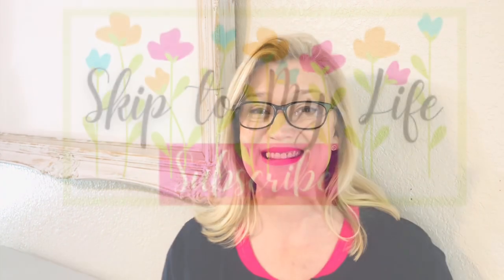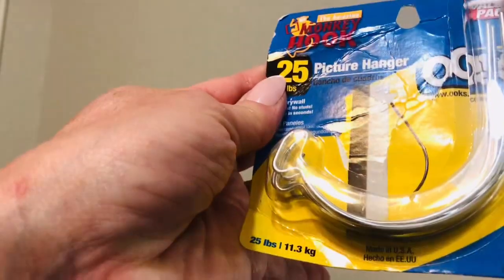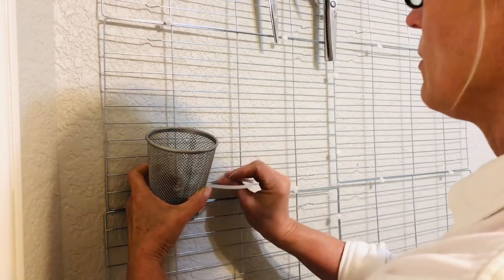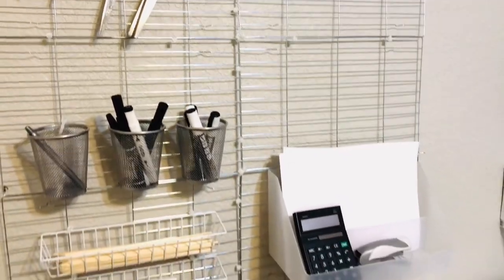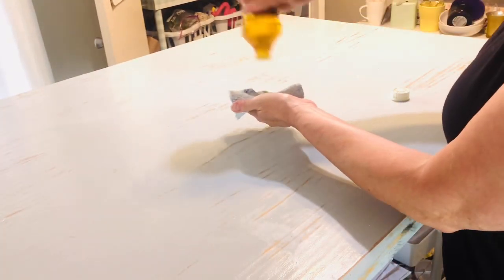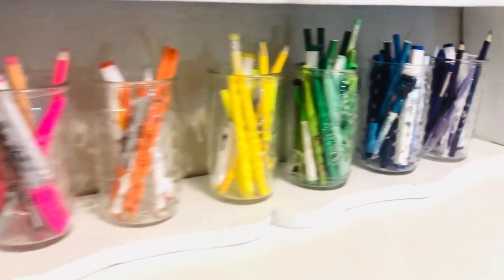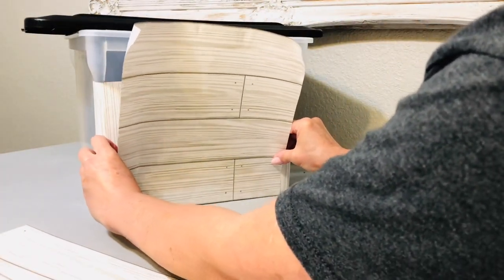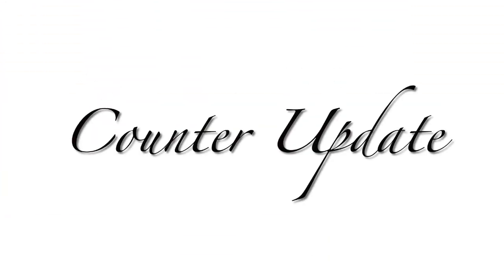🤯TOTAL Dollar Tree CRAFT ROOM Overhaul/ Dollar Tree Organization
If you’re ready to create a home office or craft room you love to spend time in-this episode is for you! My “take no prisoners” craft room organization will motivate and inspire you to upscale your home hobby or office space- on a Dollar Tree budget!

Favorite Makeup Mirror

Favorite Hair Styler

My favorite Concealer

Favorite Organizers

Favorite Craft Supplies